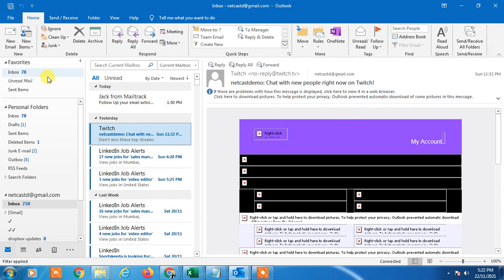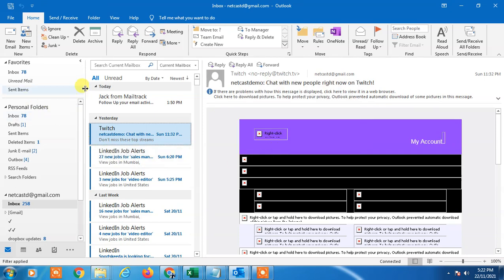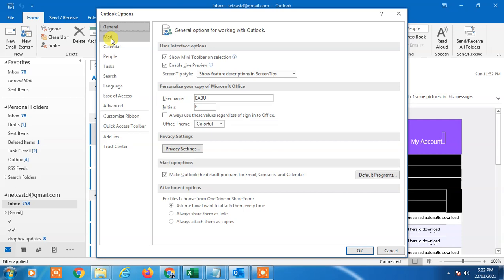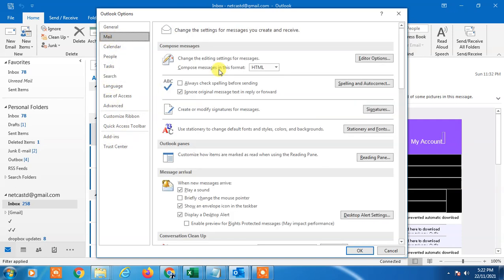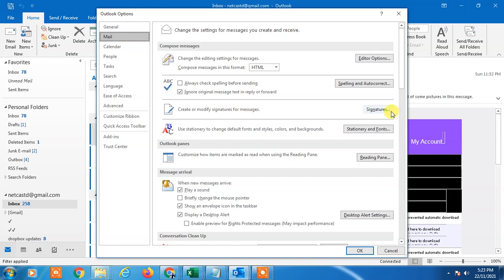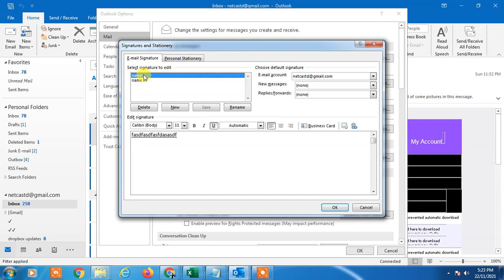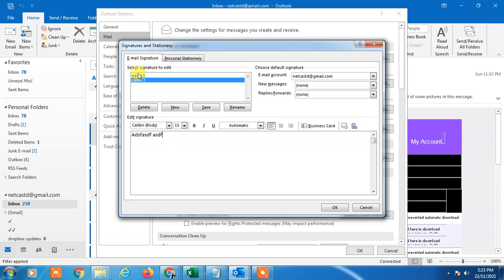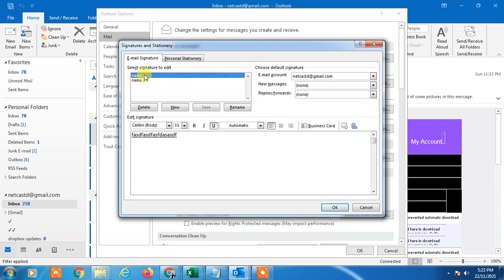How to Change Email Signature in Outlook | How to Change Email Signature Font in Outlook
In this video tutorial, we are going to learn, how to change signature in outlook 365 and edit or update signature link in outlook email.